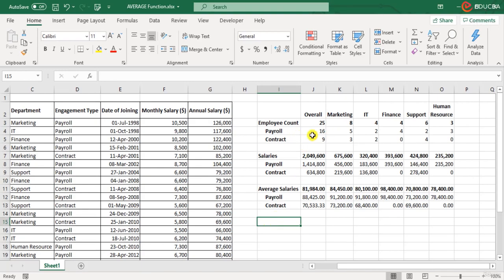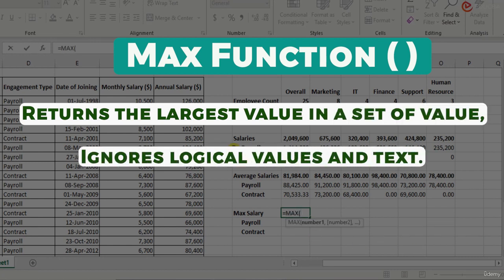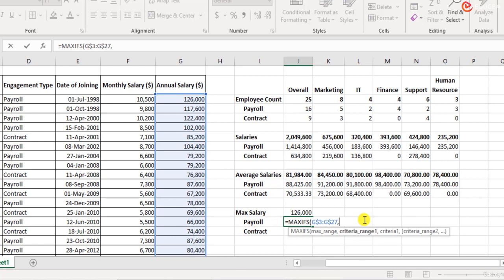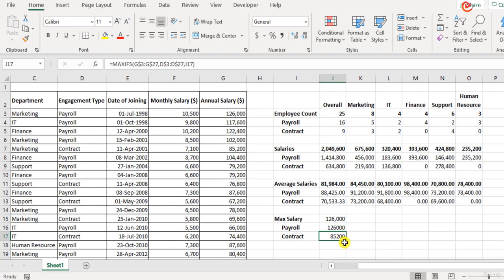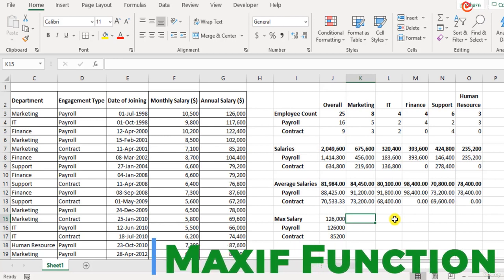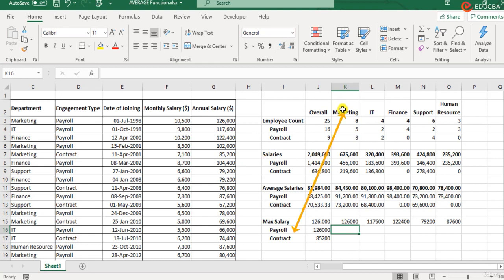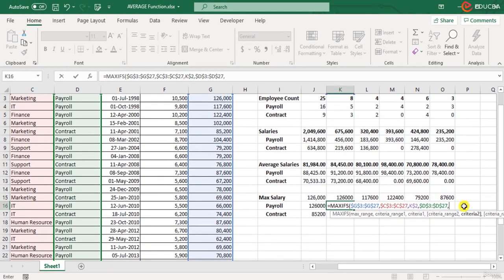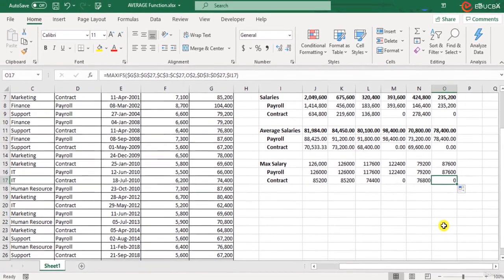Finding the Maximum Value Using the MAX Function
n the world of data analysis and spreadsheet manipulation, the MAX function is a powerful tool that allows you to effortlessly find the maximum value within a given set of data. Whether you're working with financial data, scientific measurements, or any other dataset, the MAX function simplifies the task of identifying the highest value.

This intuitive function can be applied across various spreadsheet software like Microsoft Excel, Google Sheets, or LibreOffice Calc, making it an essential skill for professionals in fields such as finance, statistics, engineering, and many more.

This description will guide you through the process of utilizing the MAX function effectively. You'll learn how to:

Identify the data range: Begin by selecting the range of data in which you want to find the maximum value. This could be a column, row, or even a range of cells.

Input the MAX function: Enter the MAX function in a cell where you want to display the maximum value. In Excel, for example, you would type "=MAX(" and then select the data range you identified in step 1. Finish the function with a closing parenthesis, and press Enter.

Interpret the result: The cell containing the MAX function will now display the highest value within the selected data range. This value is automatically updated if the underlying data changes, ensuring your analysis remains up-to-date.

Advanced applications: Discover how to use the MAX function in conjunction with other functions and logical tests to create more complex calculations. This can be particularly useful for conditional formatting, filtering, or extracting specific information from your data.

In summary, mastering the MAX function is a fundamental skill for anyone working with data, helping you quickly and accurately identify the maximum value within your datasets. Whether you're a novice or an experienced data analyst, this tool simplifies the process and enhances your ability to make data-driven decisions